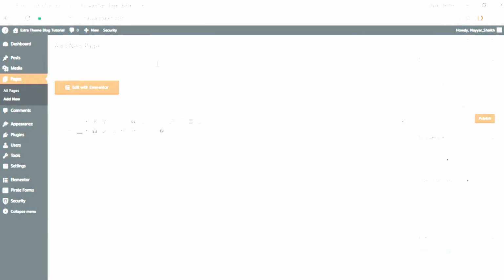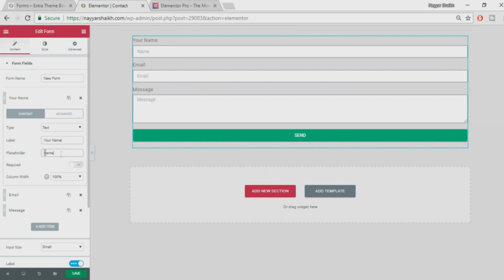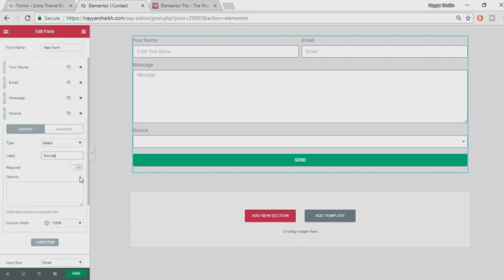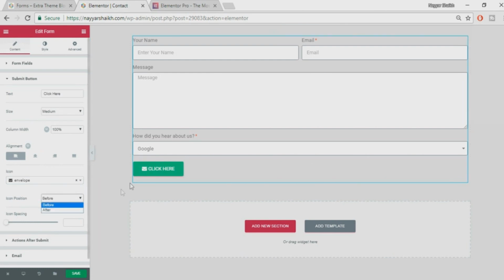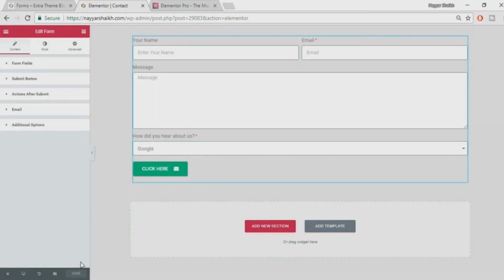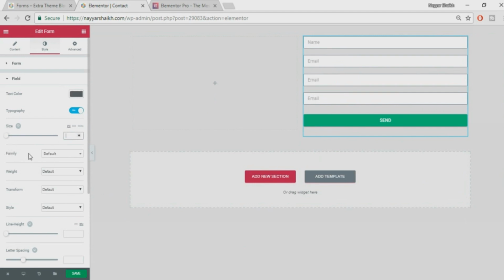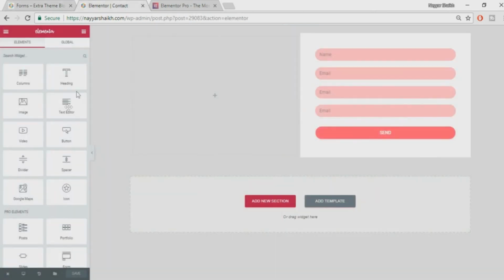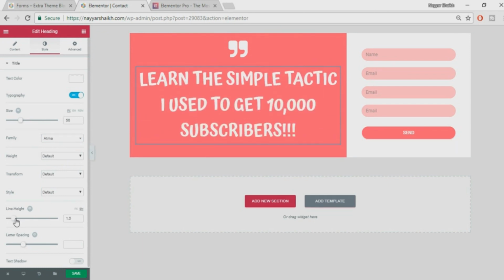Instructions for using Elementor Pro - WordPress layout and design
According to what I learned, today I want to share with you the layout and complete design of WordPress. I hope this knowledge can help you with the information you are in need.